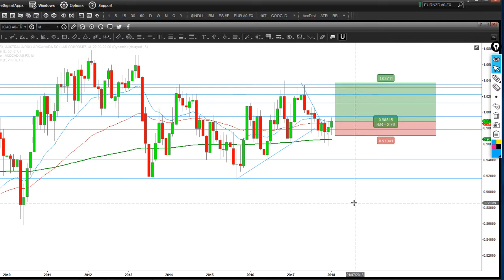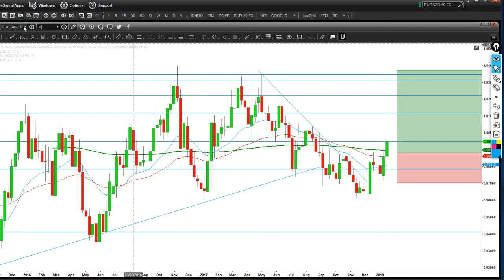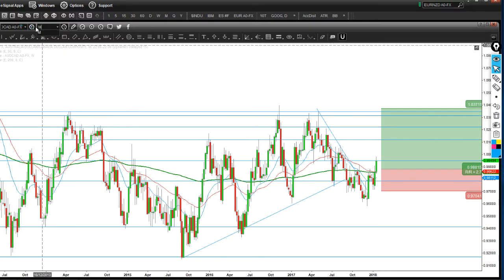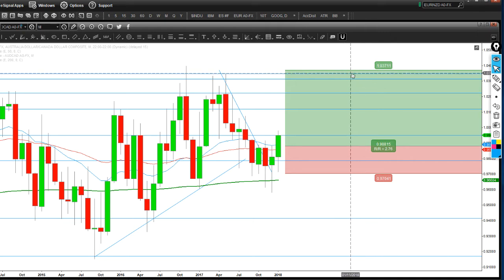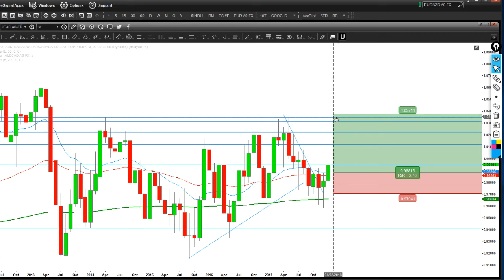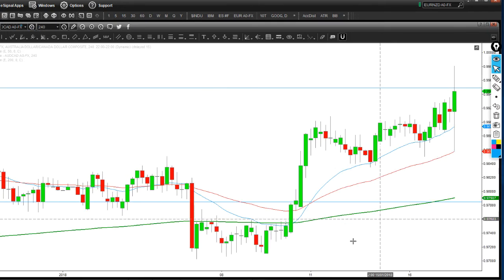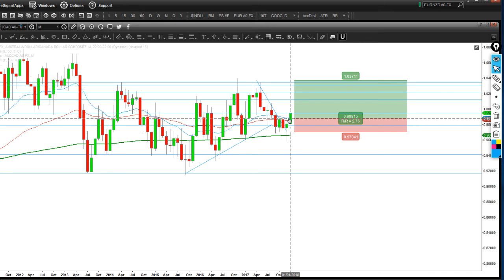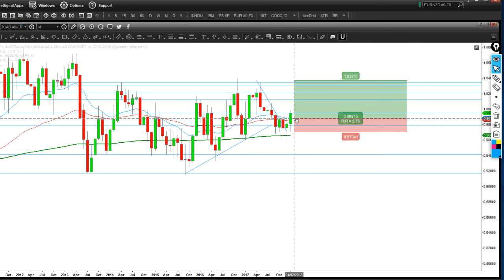How to Trade AUDCAD in 2018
In this video, we discuss our argument (both technical and fundamental) for a long-term AUDCAD buy on the monthly timeframe. Discover exactly what we saw and the evidence we weighed up prior to entering the market so you don't miss out on the next opportunity!